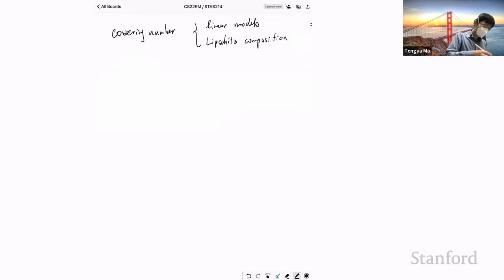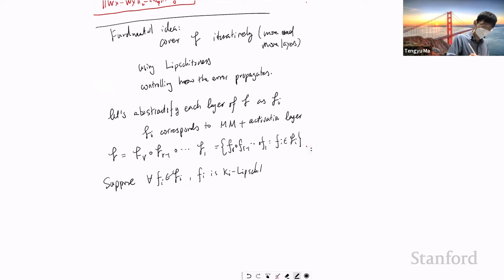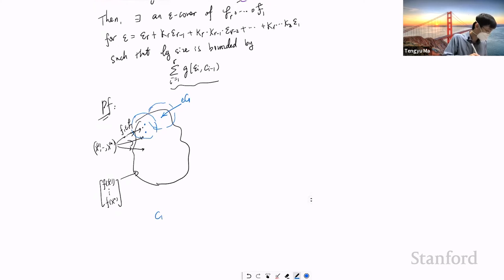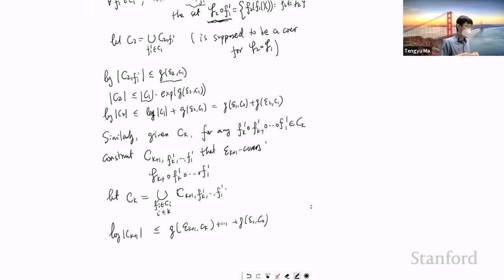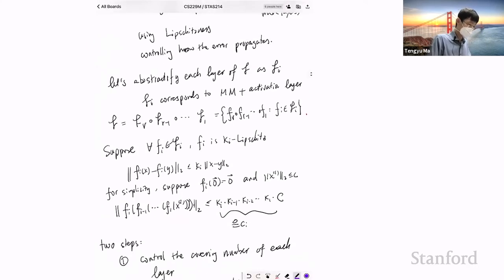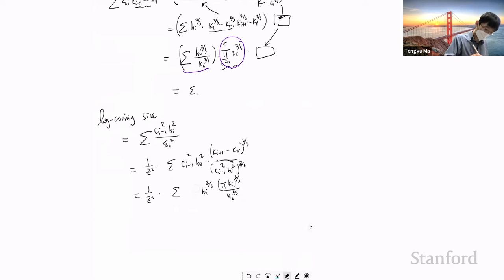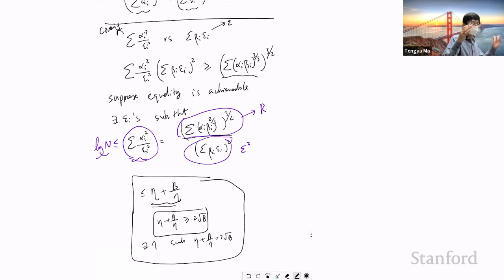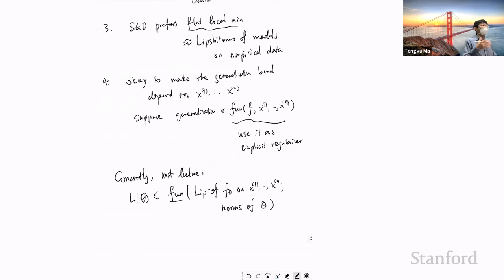Stanford CS229M - Lecture 10: Generalization bounds for deep nets